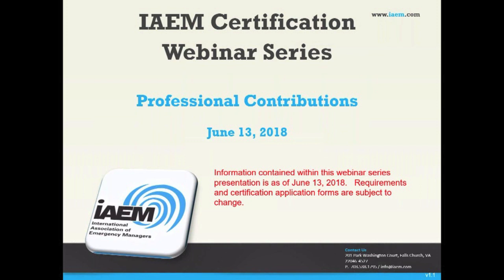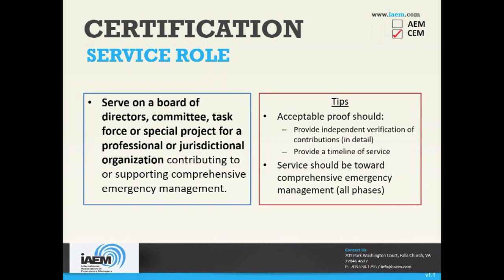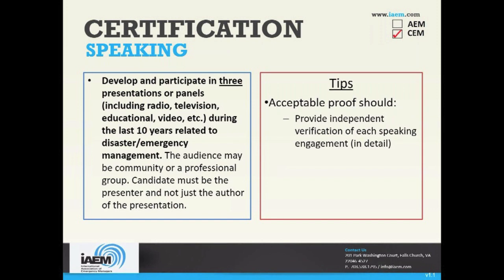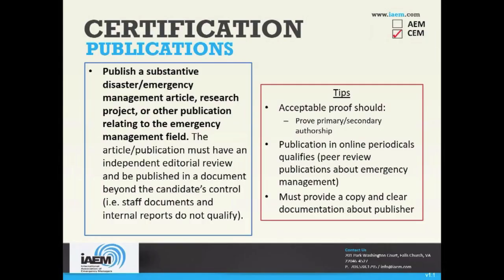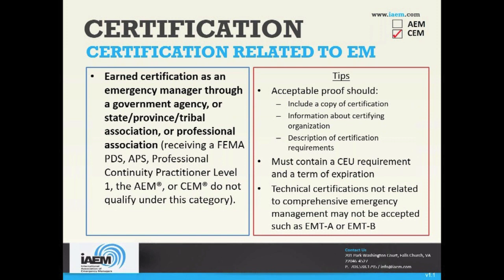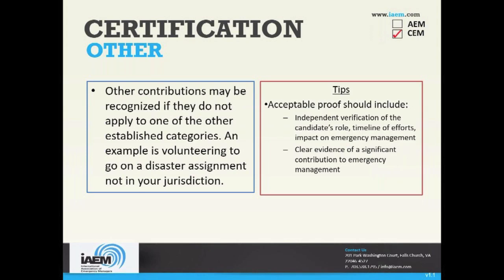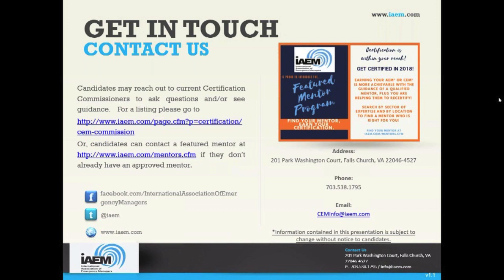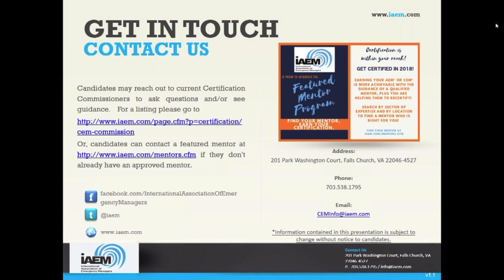2018 Certification Webinar Series - Professional Contributions